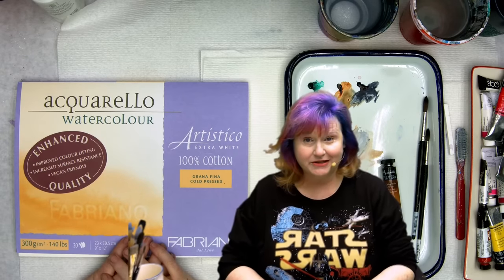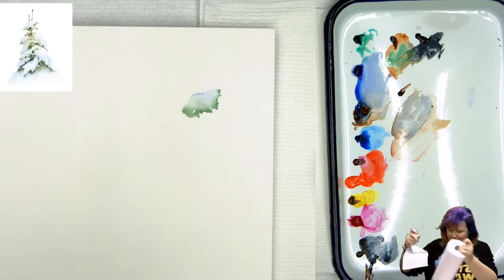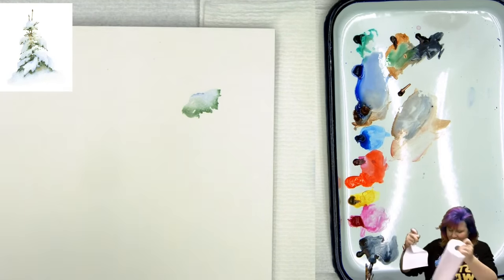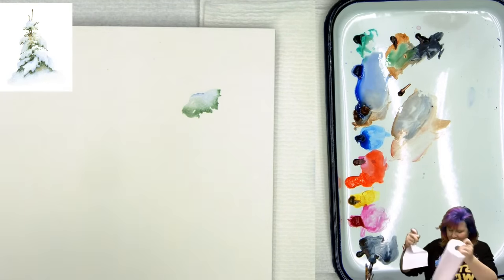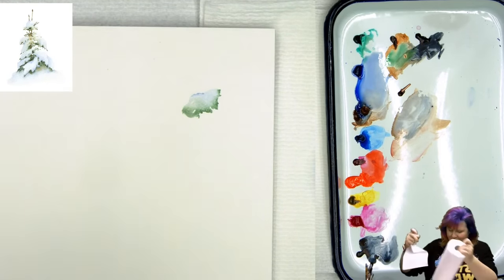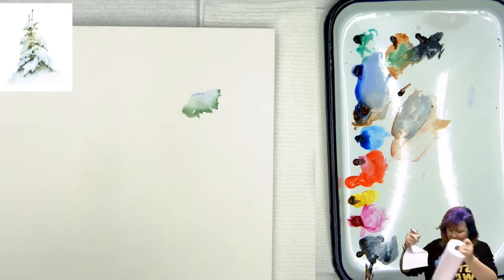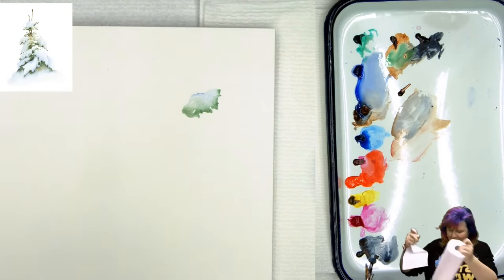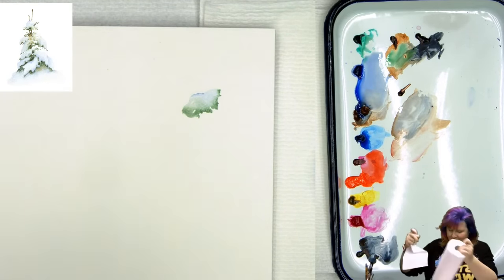Snowy Pine Trees Study Easy How to Paint Watercolor Step by step | The Art Sherpa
Snowy Pine Trees  Study Easy How to Paint Watercolor Step by step . Any skill level is welcome everything will be explained step-by-step so that beginners can enjoy painting with us. Let’s relax and chill out Fully guided YOU CAN PAINT THIS today  with The Art Sherpa

Inspired by Tanafortuna tree studies. Class is intended for personal education

Transparent Pyrrole Orange
Phthalo Blue
Ultramarine Blue
Phthalo Green
Quinacridone Gold

Burnt Umber
Payne’s Grey

🖼 Paper
9x12 140lb 300 GSM Watercolor Paper Cold press

  Waterproof Black Brush pen - I am using the Faber-Castell Pitt Artist Brush Pen, Brush Tipped, Black (199)

Wax Clear Watercolor Resist Crayon ( it's just a clear wax crayon and white will work )

Brushes
Flat wash or Flat Hake
Escoda brushes
Jazper Stardust Version of Escoda Reserva 1212 #8
Escoda Perla Series 1430 #12
Brushes By Rapheal
soft Aqua #14 Round
Kaerell #6 Round
Soft Aqua #10 Bright
SoftAqua quill  4

🖍 OTHER TOOLS
Artist Tape
Mister
Paper Towels